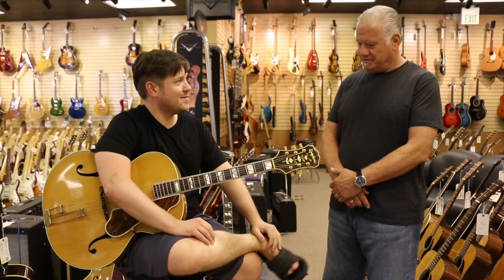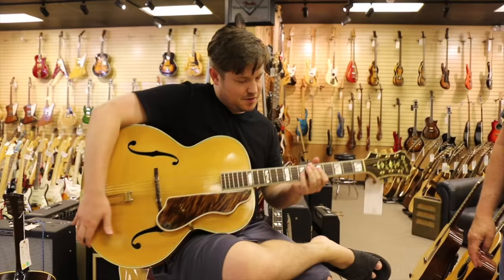Graham Dechter playing a 1945 Epiphone Emperor here at Norman's Rare Guitars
Graham Dechter playing a cool vintage guitar, an 1945 Epiphone Emperor in Blonde finish. He's played with Jim Fox, Michael Buble, and many more artists. We have so many different archtop guitars here at the store, and Graham knows how to play them!